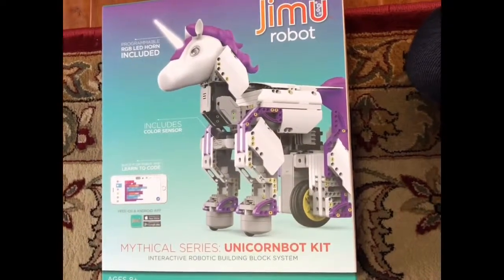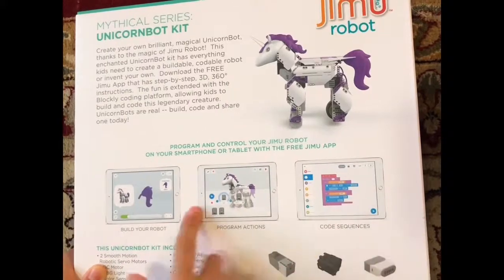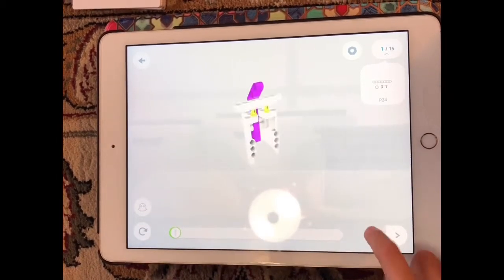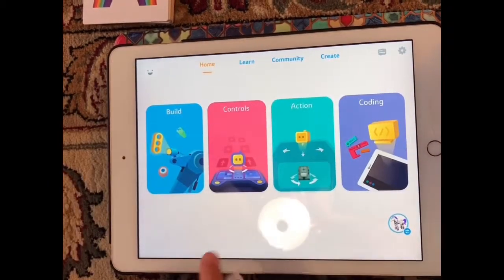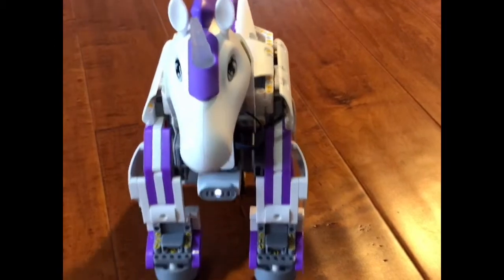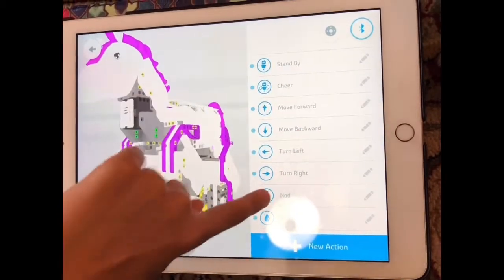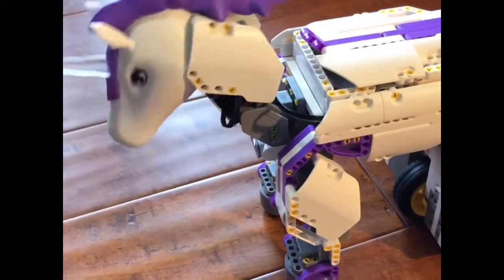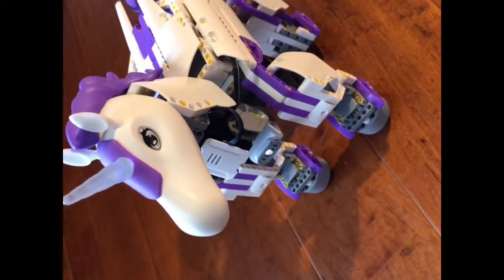Jimu Robot 🤖 and coding girl 👧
Jimu Robat review. Fun gift for kids 😊